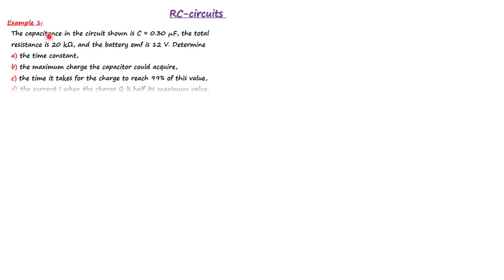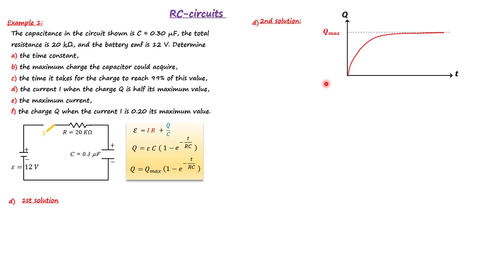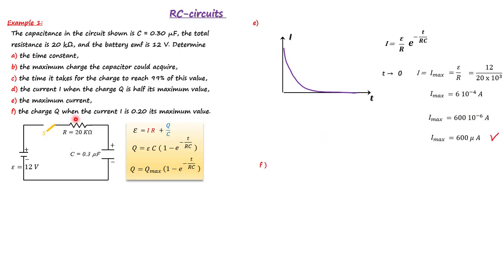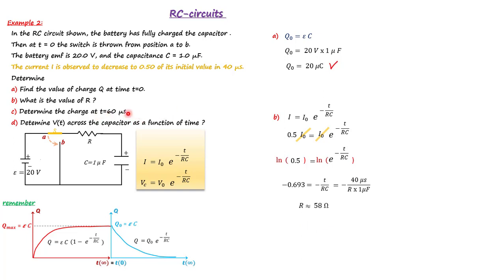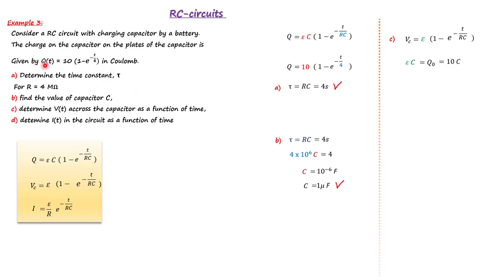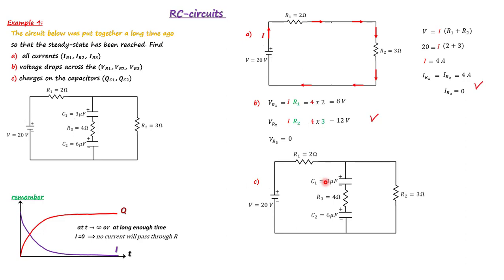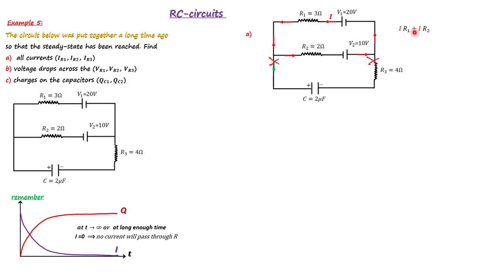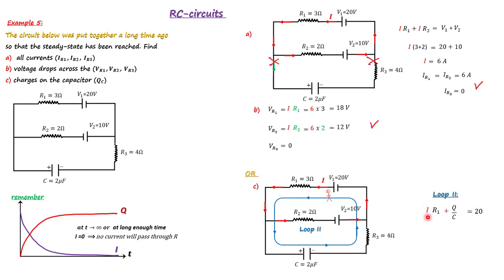DC Circuits Part3 -RC circuits examples